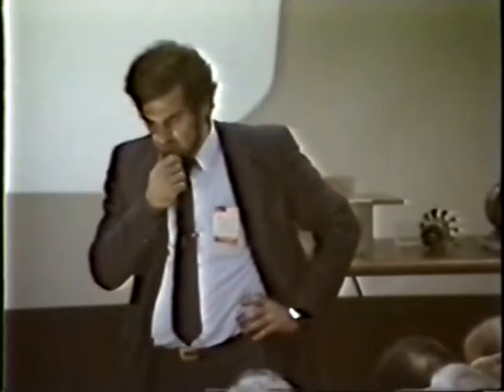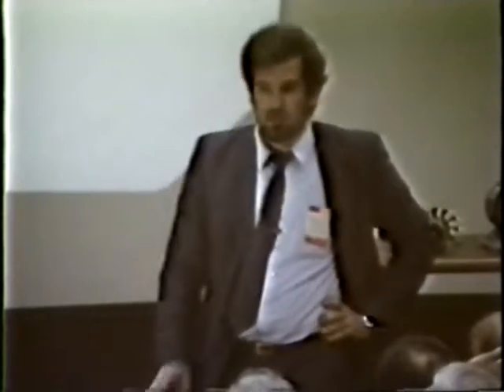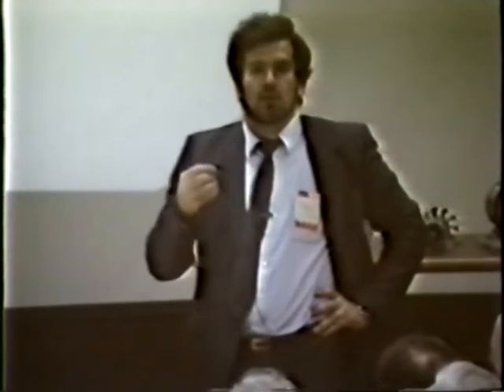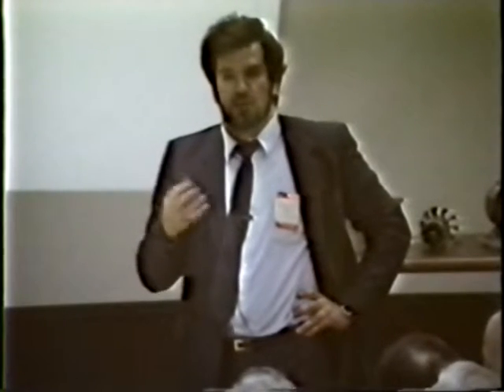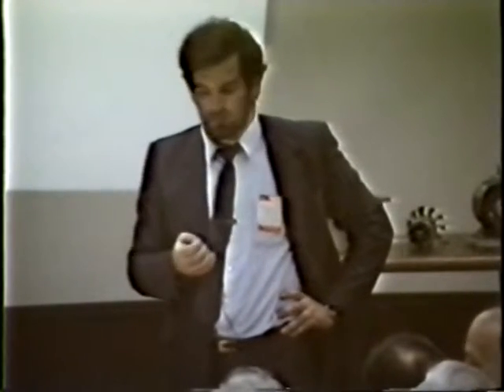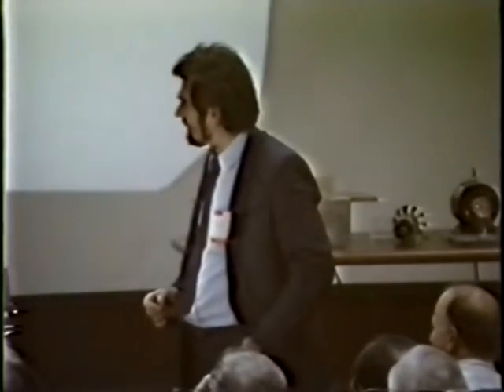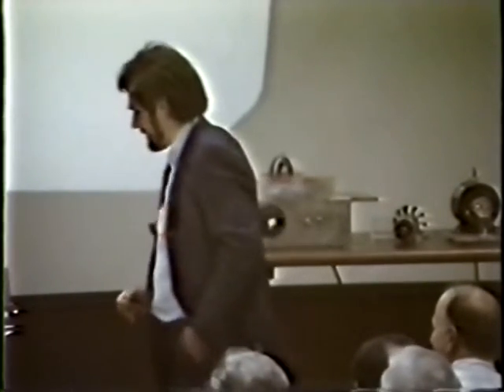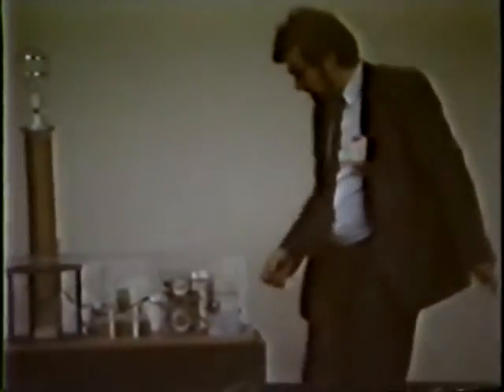First Demonstration of High Power Generation and Transmission at Niagara Falls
First Three phase generating  power plant  at Nigara Falls and Transmission to Buffalo,New York